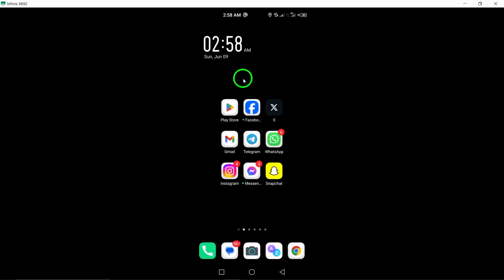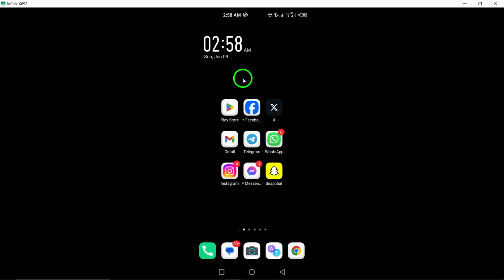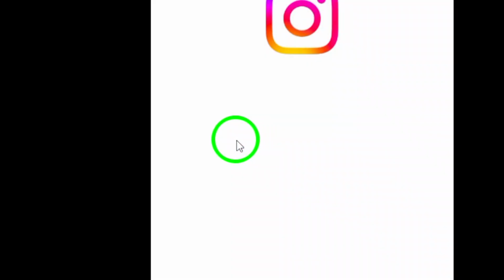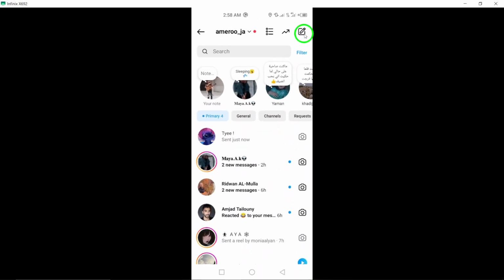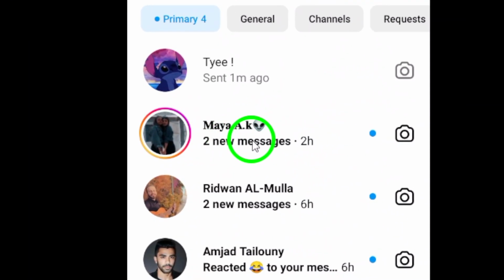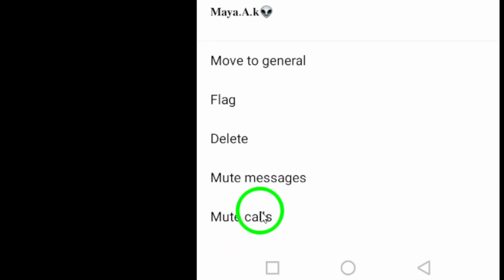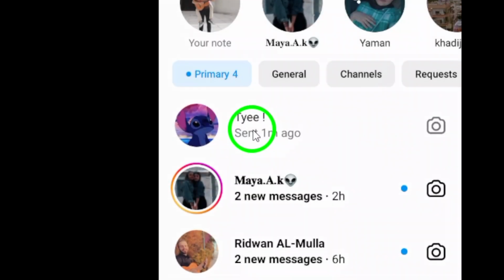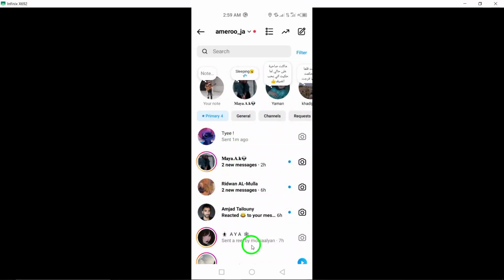How To Mark A Chat As Read on Instagram (Updated)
Learn how to mark a chat as read on Instagram with our updated tutorial. Follow these steps:

1. Open Instagram app on your android device.
2. Tap the messenger icon at the top right.
3. Long-tap on the sender’s username.
4. Tap on “Mark as read”.

Efficiently manage your Instagram messages with these simple steps